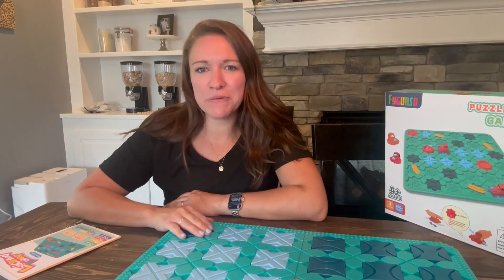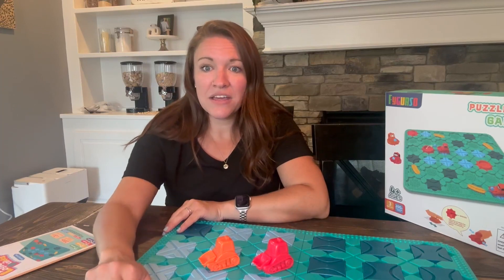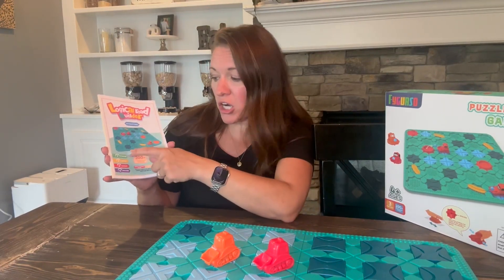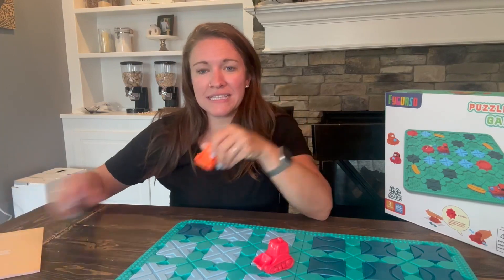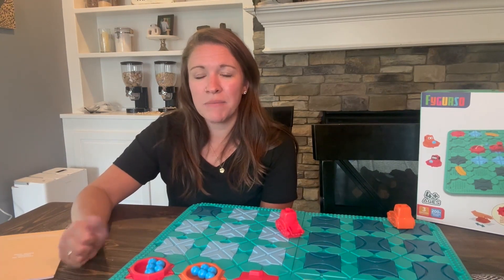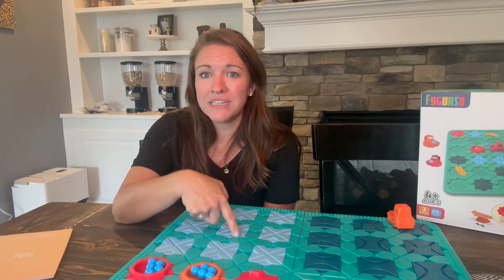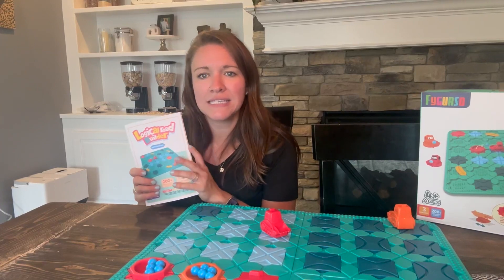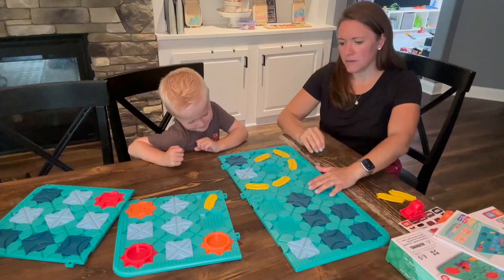fygurso Road Builder Kids Logic Toys, Large Puzzle STEM Board Games Review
✅ Current Price & More Info (US)